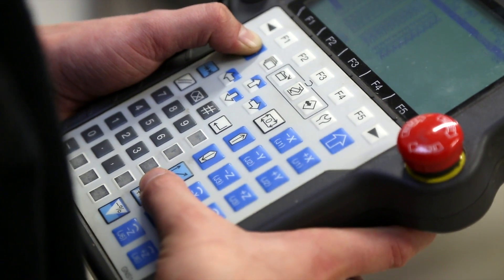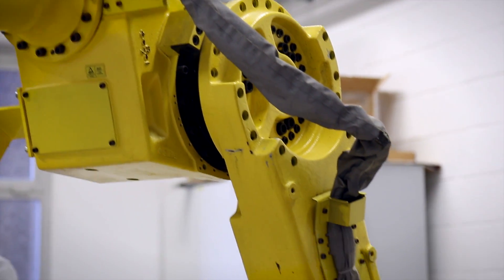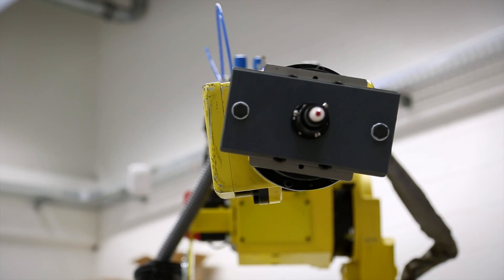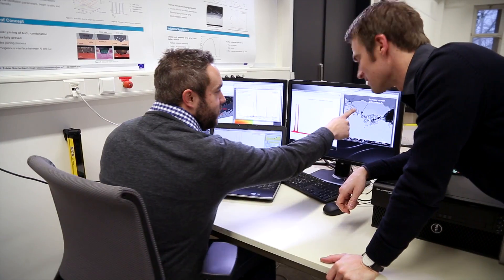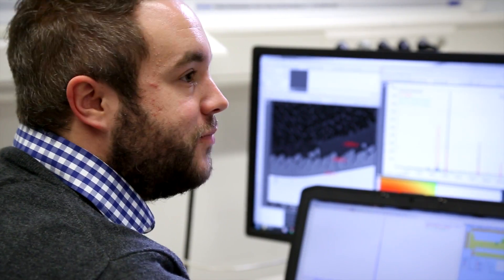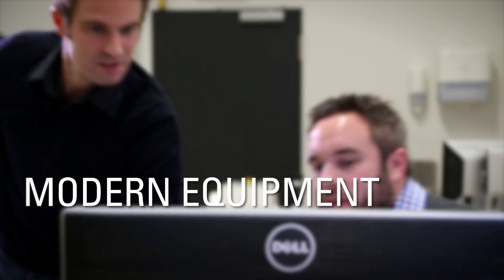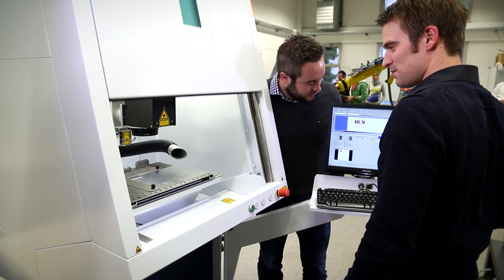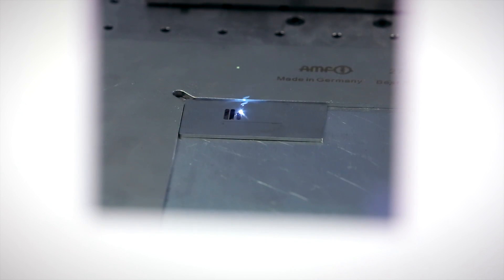Master of Science in Engineering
Watch this short video and catch a glimpse of our Master of Science in Engineering - Sustainable Product Creation.